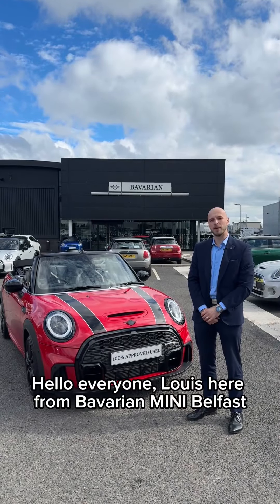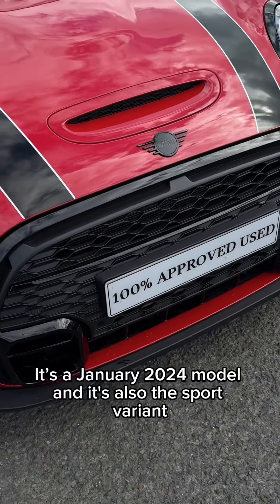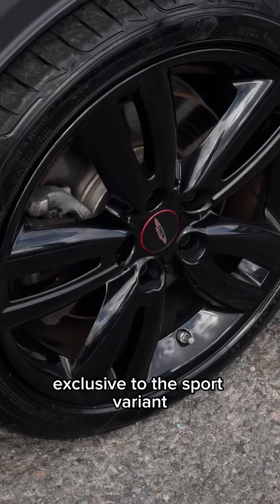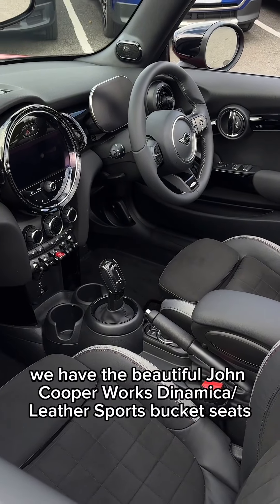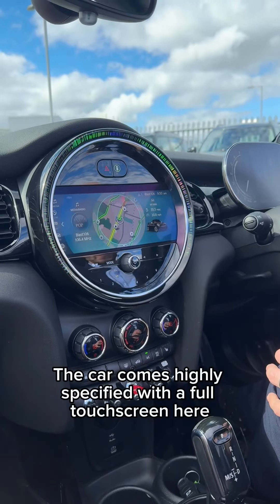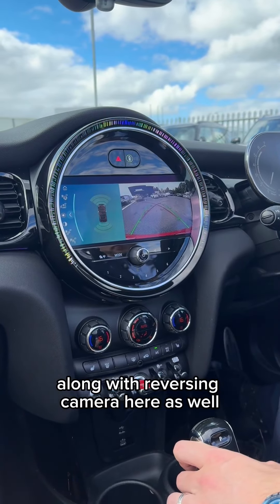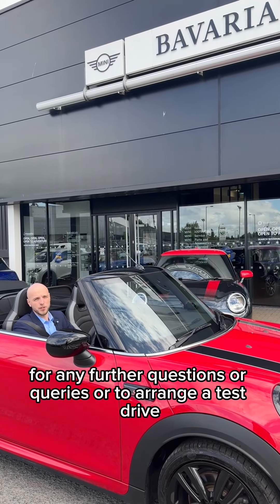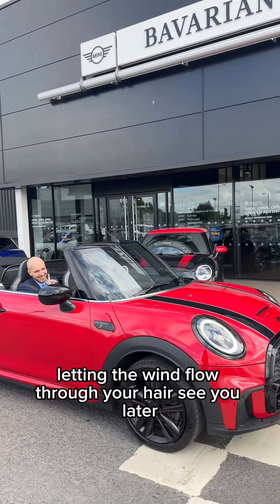Ready to hit the road in style? Check out this stunning MINI Cooper S Convertible at Bavarian MINI!